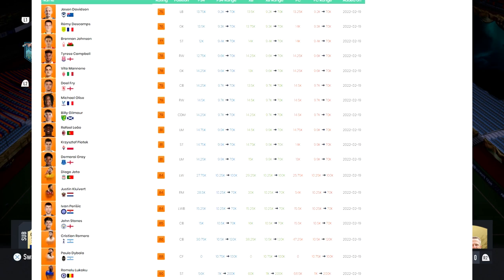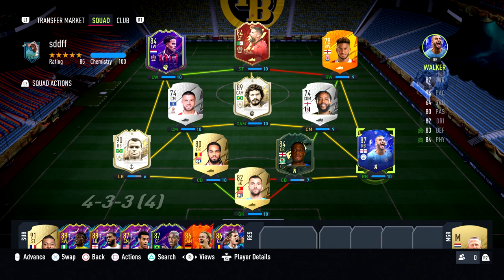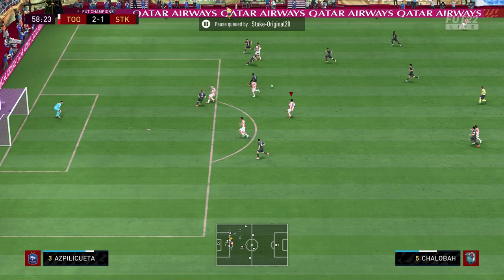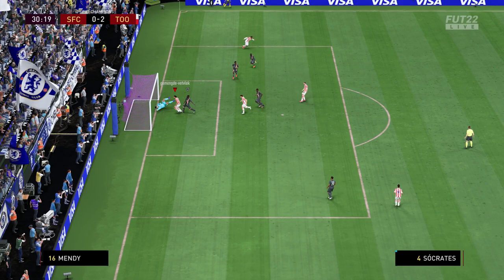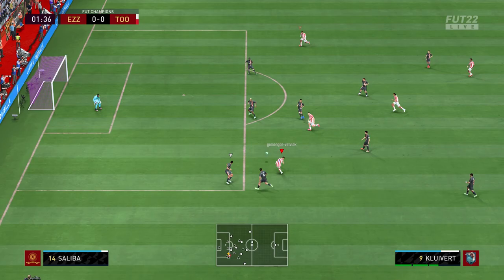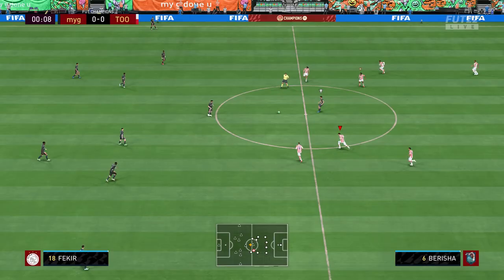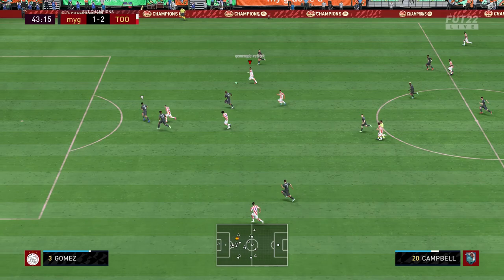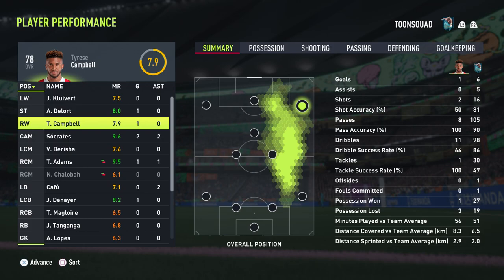FIFA22: MOTM KLUIVERT AND CAMPBELL ARE AMAZING! (PS5)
Justin Kluivert and Tyrese Campbell are both rapid wingers who've gotten a MOTM card! Are they any good? Let's find out!